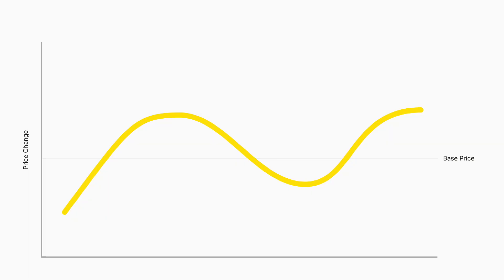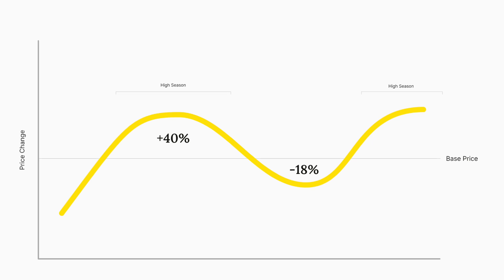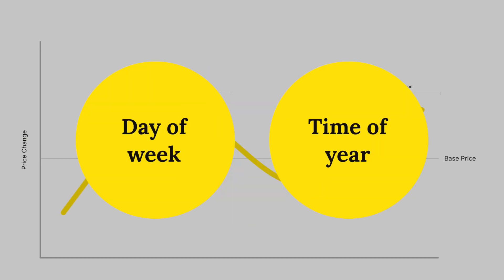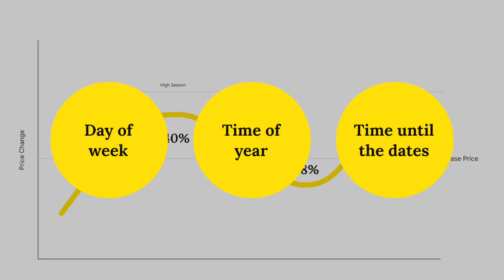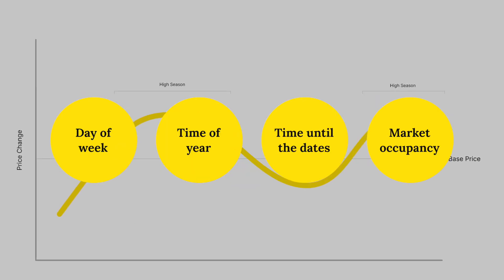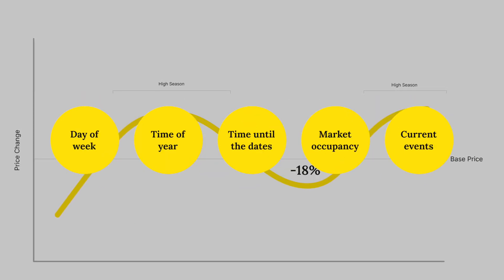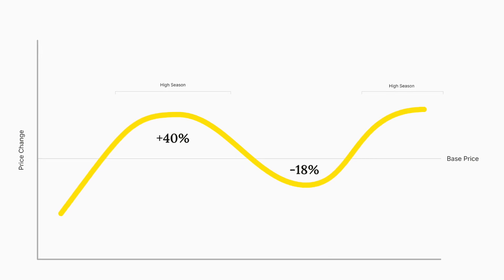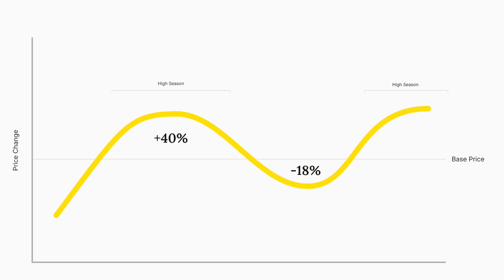Understanding Pricing at Houst: A Guide for Hosts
Find out how pricing works at Houst. From base price calculation to dynamic pricing factors, learn how we find the optimal price for your home, ensuring maximum occupancy and revenue.